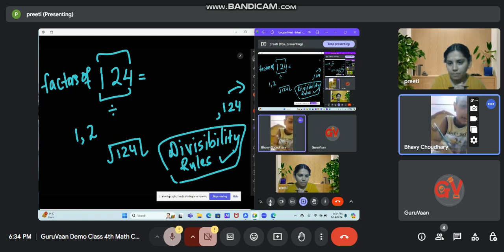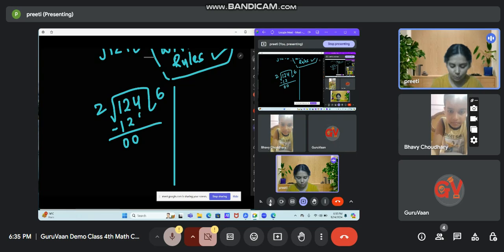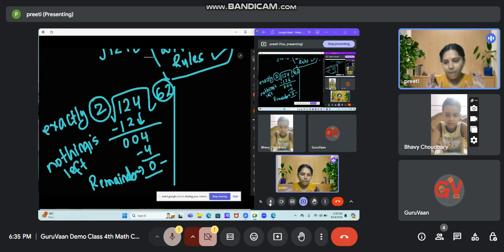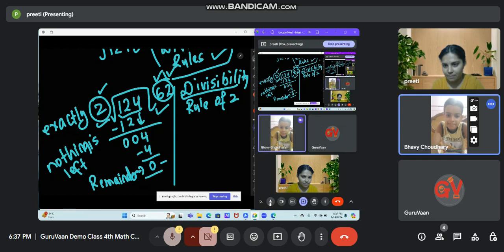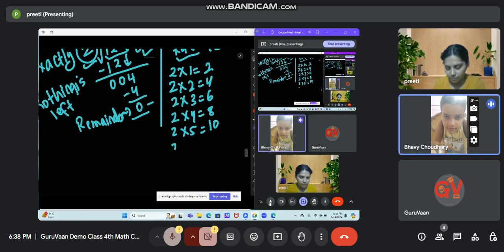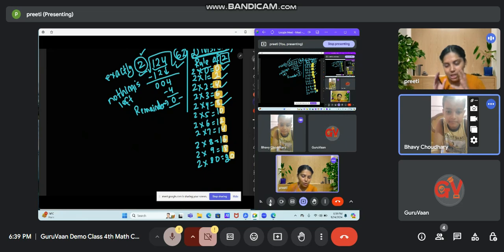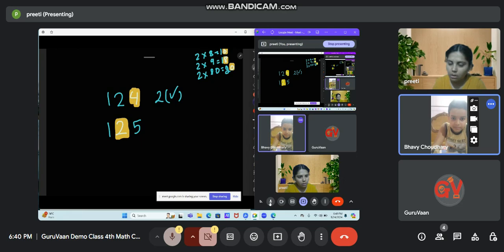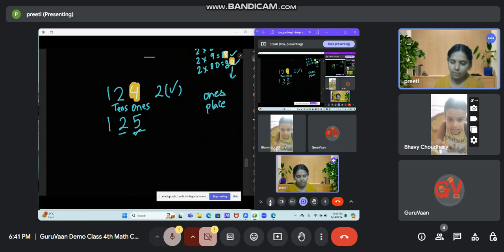E-learning doesn't just "Happen"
E-learning doesn't just "Happen". @GuruVaan